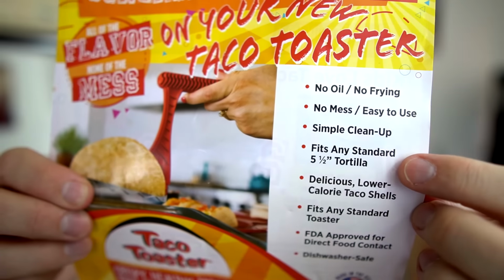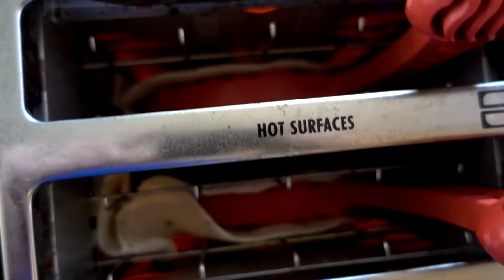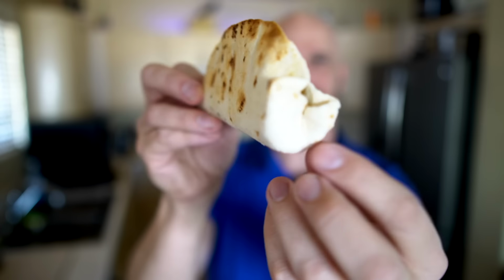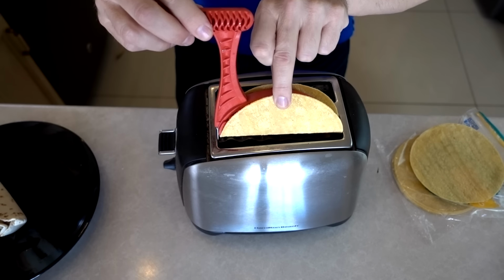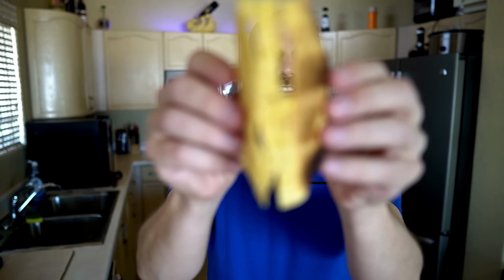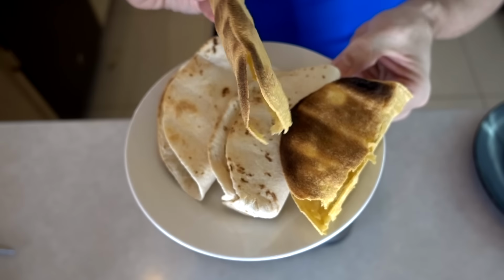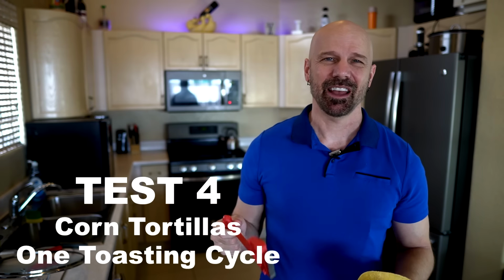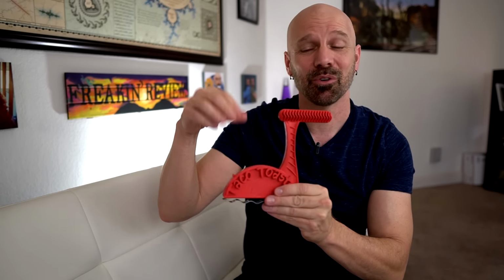Taco Toaster Review: Revolutionary or Unnecessary?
By request I'm looking at Taco Toaster, a device which allows you to toast taco shells in your right in your toaster. It took me a few tries but I was able to get it to work with flour and corn tortillas. That, of course, begs the question of whether or not something like this is actually necessary or not. What do you think?

🔔 Handpicked deals, tips, & new video alerts - delivered to your inbox!
• Rock your own Freakin’ Reviews MERCH

EXCLUSIVES
• Curated list of my personal Amazon picks, updated daily
• I give away new stuff monthly - enter

MY GEAR
• Main Camera
• Main Lens
• 2nd Camera

0:00 Introduction
0:39 Flour Tortilla Test
3:09 Corn Tortilla Test
5:09 Cut Tortilla Test
7:07 Corn Tortilla Test 2
8:12 Final Thoughts

"DIG" by Thip Trong